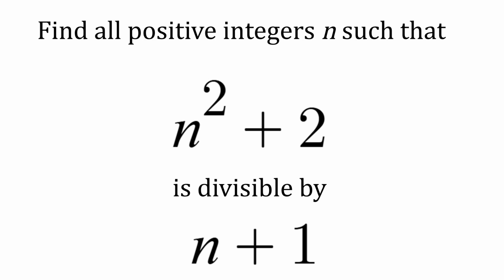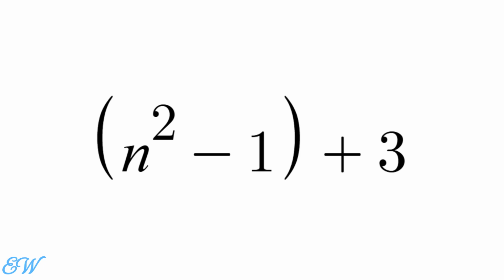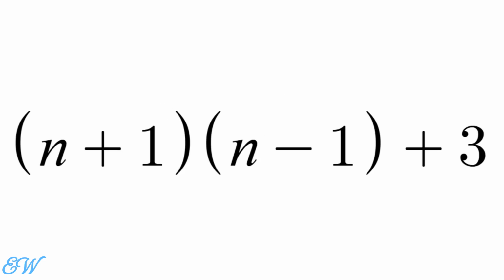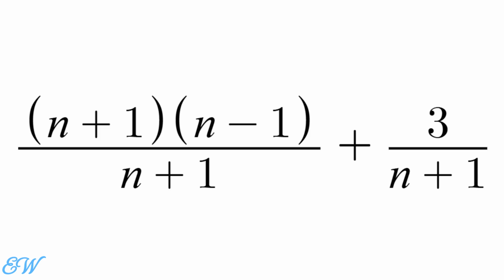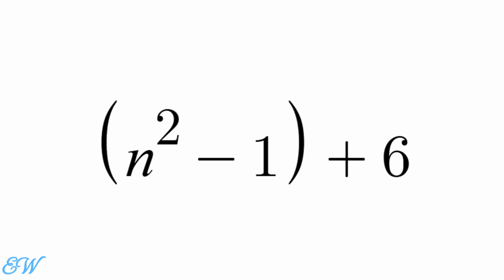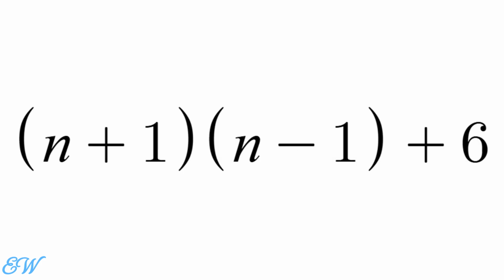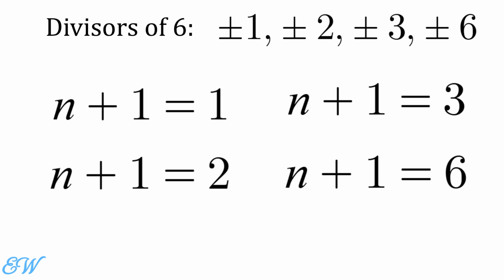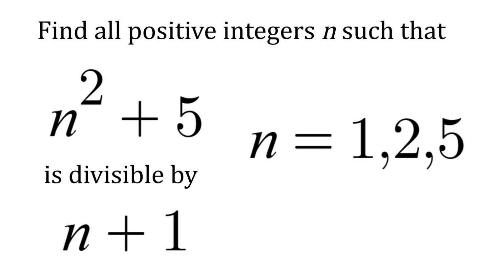Arithmetic #7: Divisibility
This video will cover two problems where factoring, divisors, and logic can help you get the solutions.